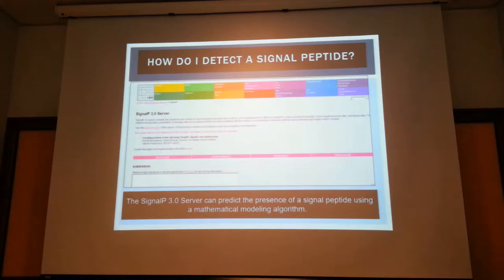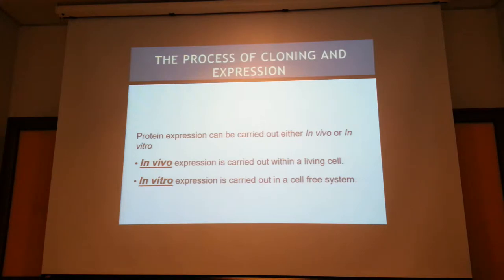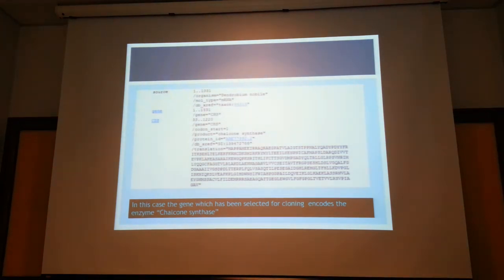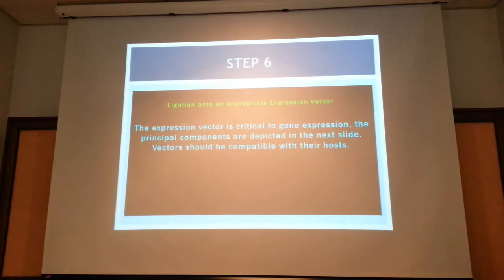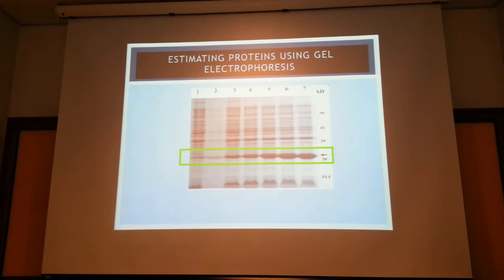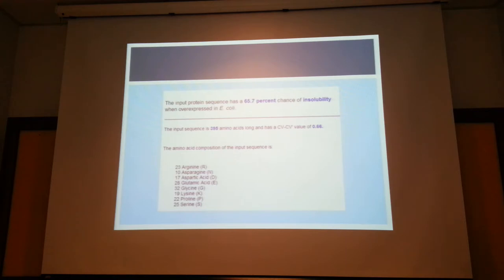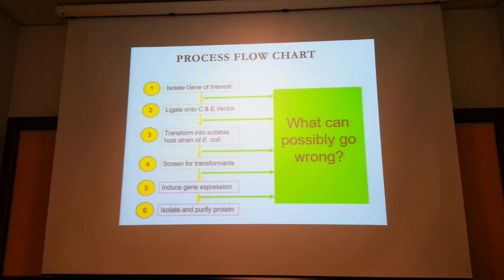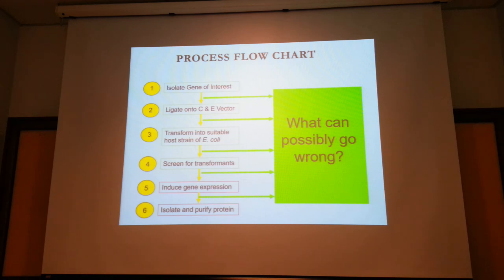Recombinant Protein Expression in E. coli: Part 3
The third module of the lecture series.